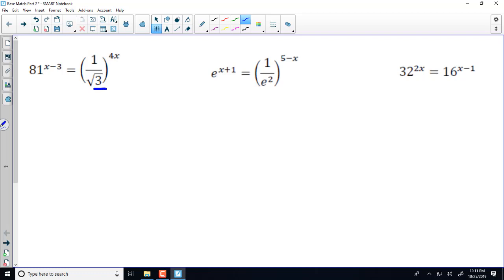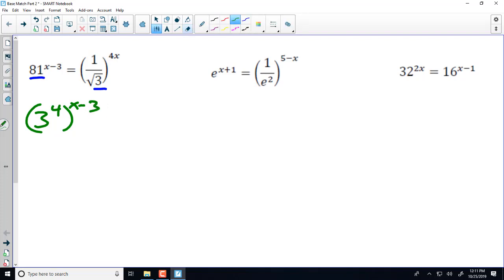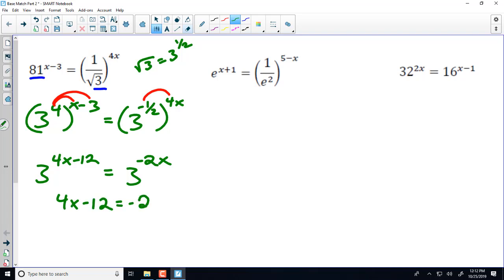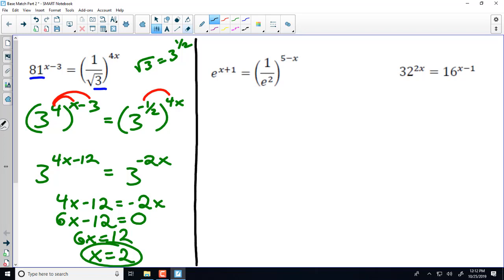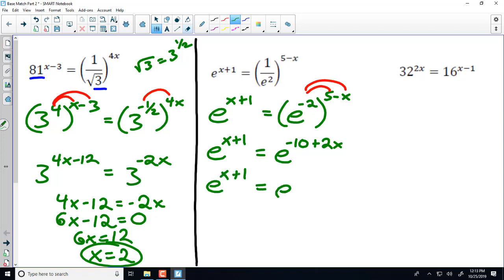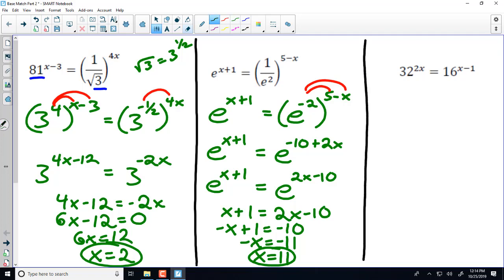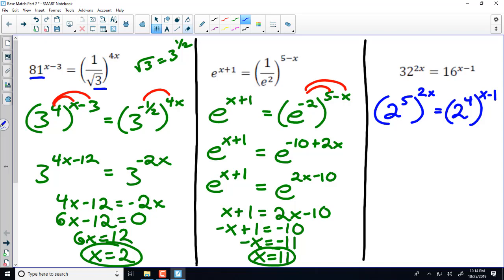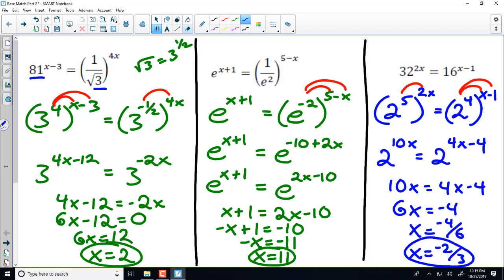Bases Match Part 2